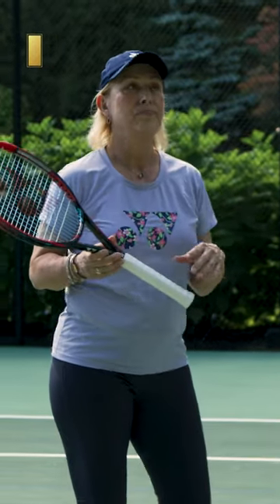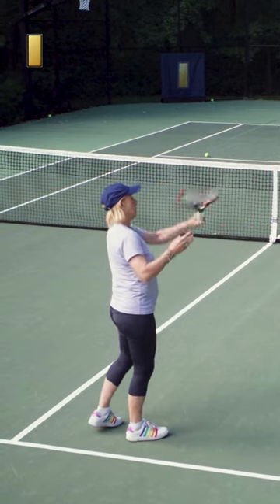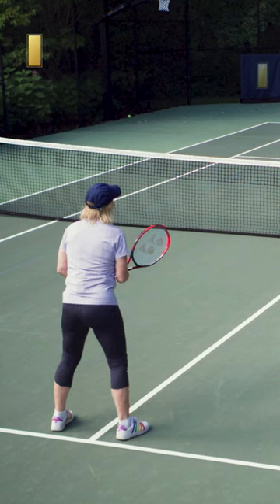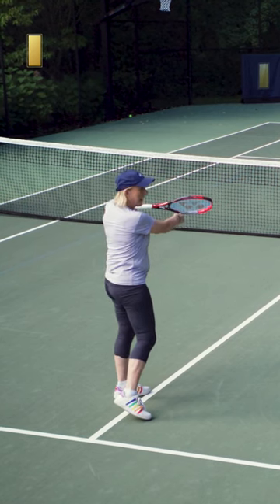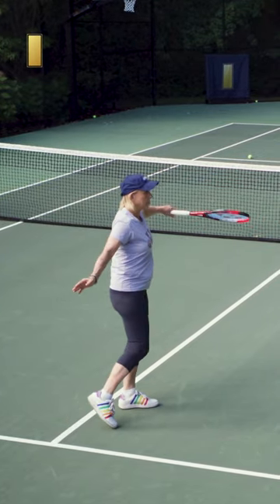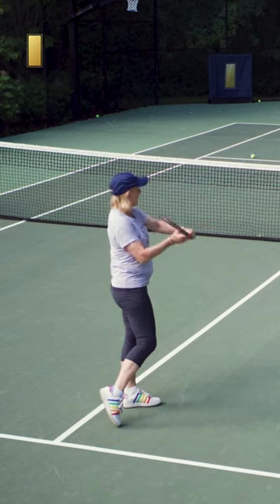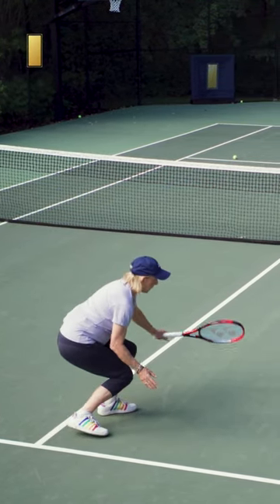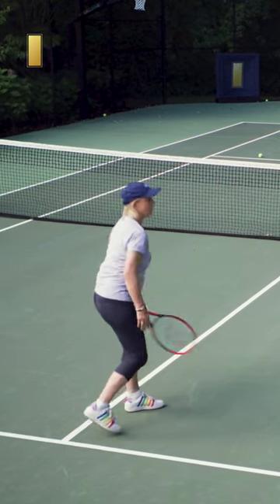Martina Navratilova Explains How to Stay in the Strike Zone for a High Volley